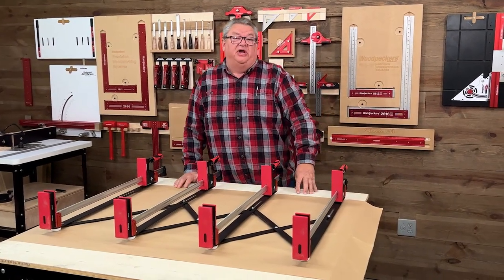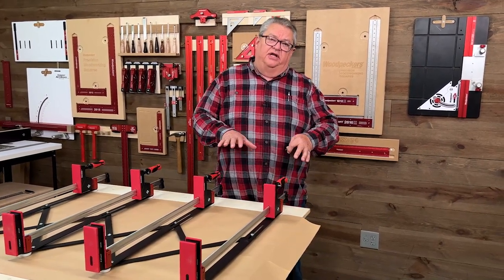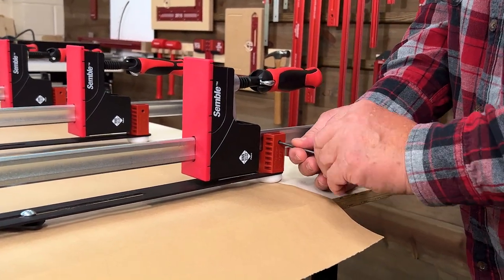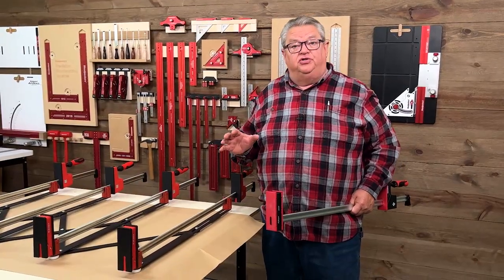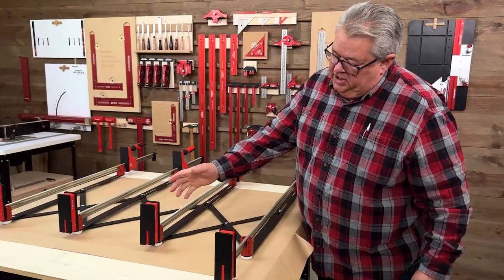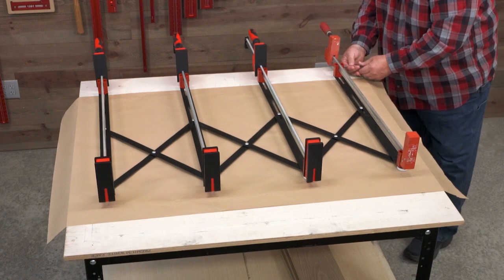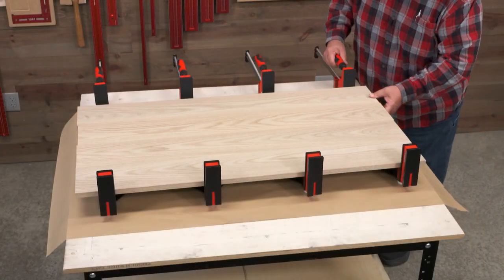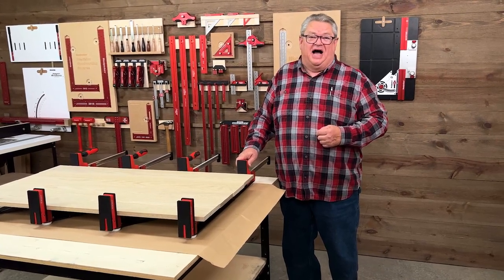Cool Features Of The NEW Xpander Clamp System | Deep Dive | Woodpeckers Tools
Woodpeckers new Xpander Clamp System takes the stress out of panel glue-ups by keeping 4 parallel jaw clamps evenly spaced, upright and elevated above the workbench. In this 5-minute we'll answers some questions we've had about this recent product introduction.